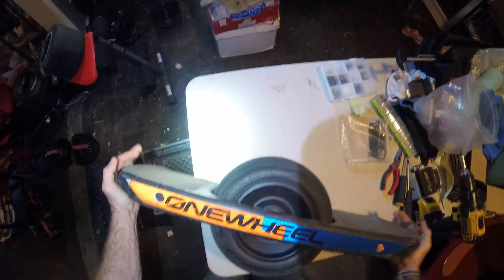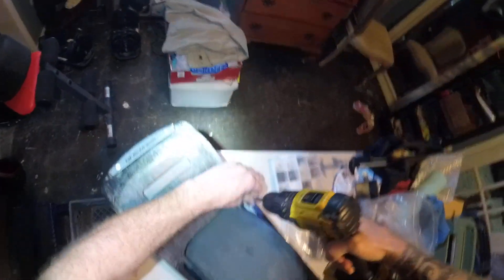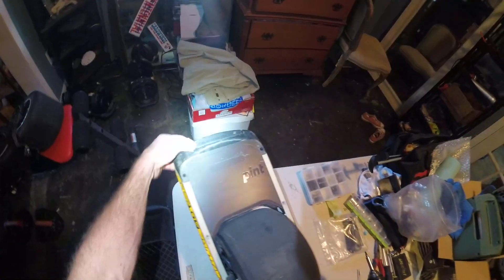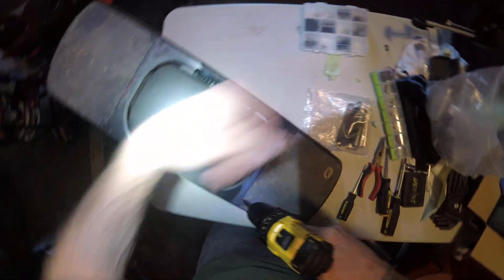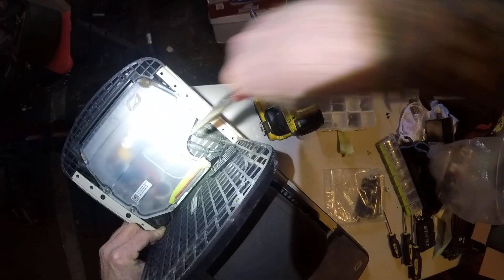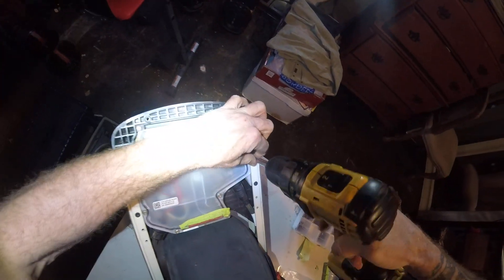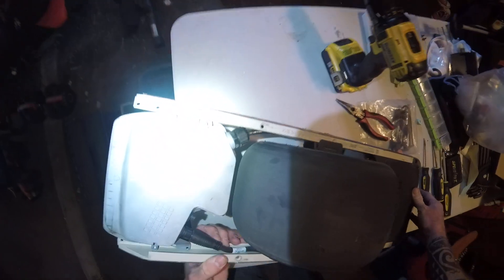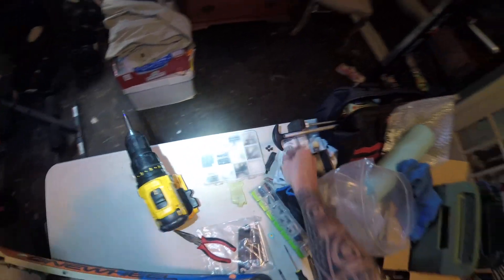onewheel pint tire swap without removing the rails pt 1 instructional tutorial GOPR6801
How to swap a pint tire without removing the rails. This is my first ever tutorial instruction. Please forgive the archaic but it seems to accomplish the task with my headlamp and headband gopro session.. Constructive criticism always encouraged. 2nd part will be posted as soon as I get it uploaded